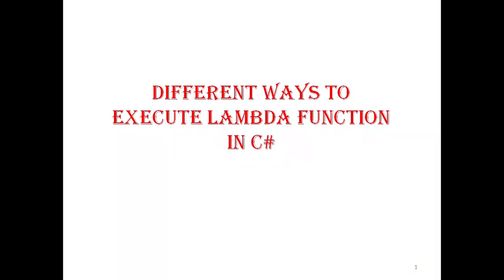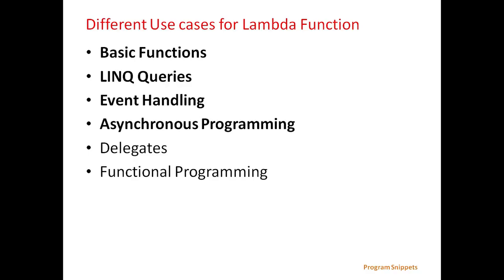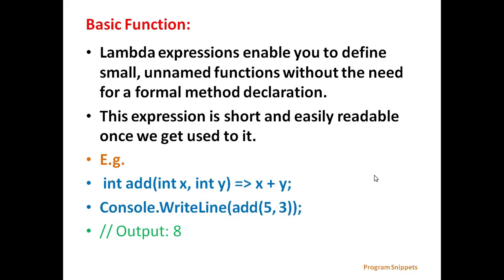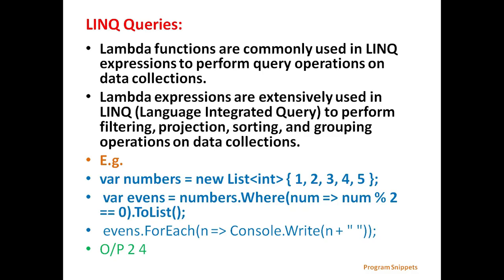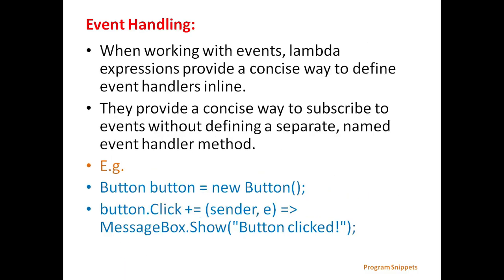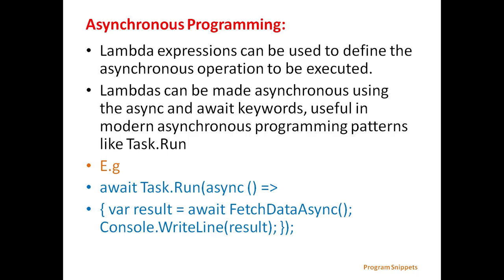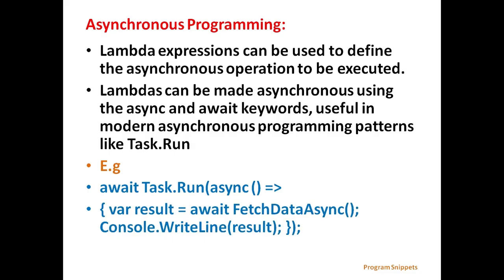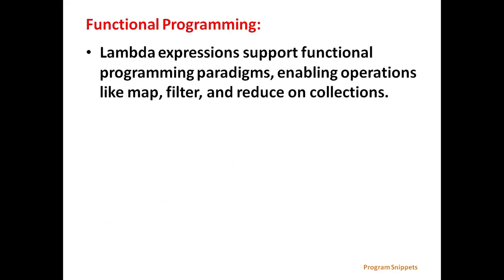Different ways to execute lambda function with C#